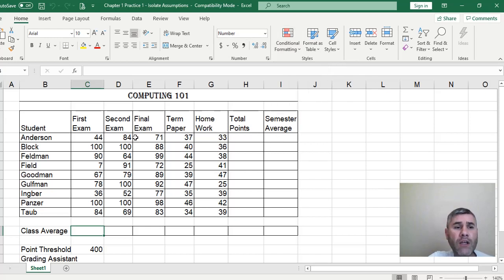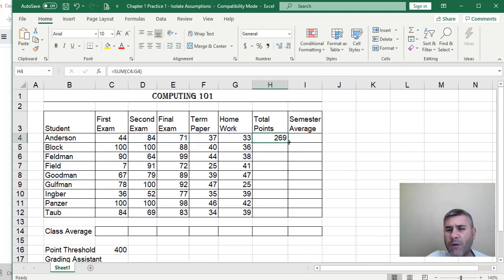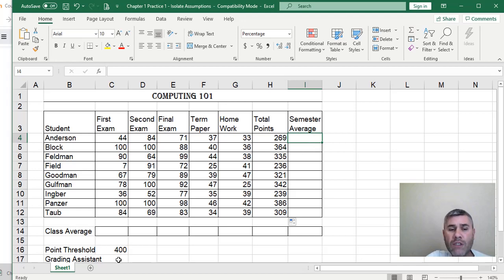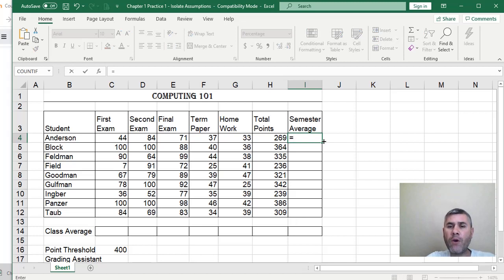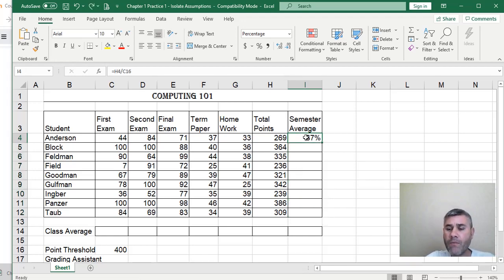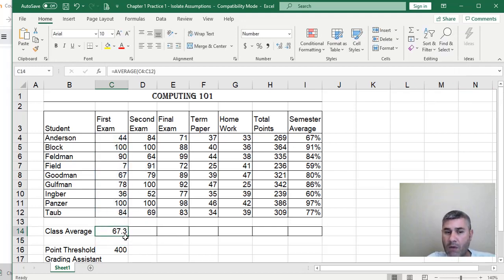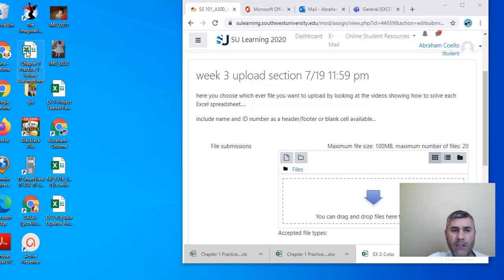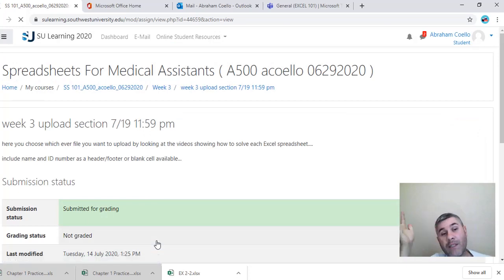Chapter 1 Practice 1 Isolate Assumptions